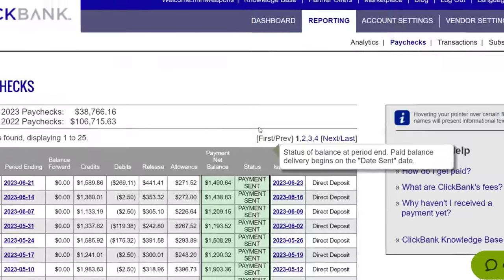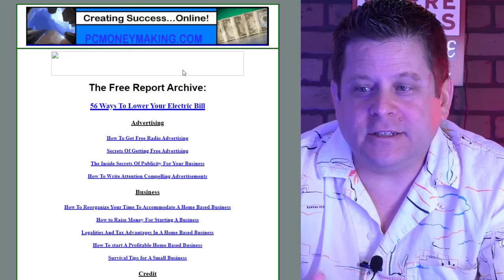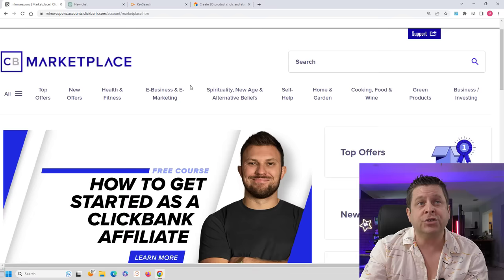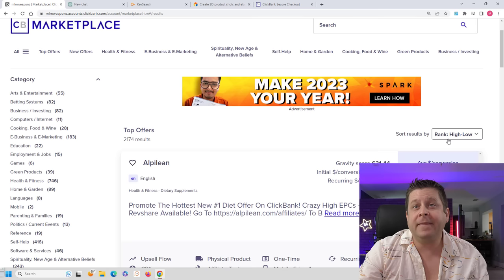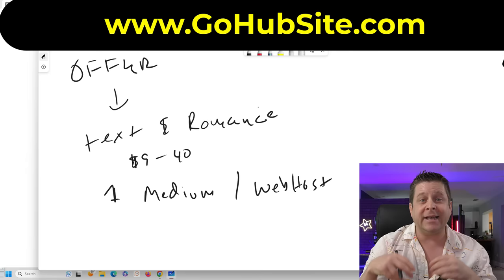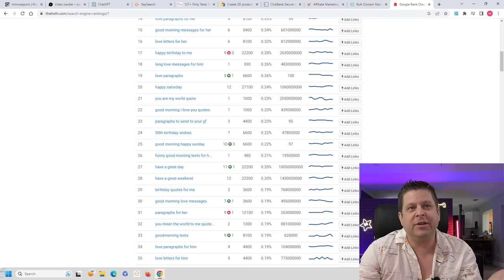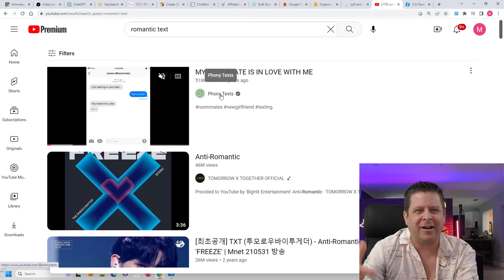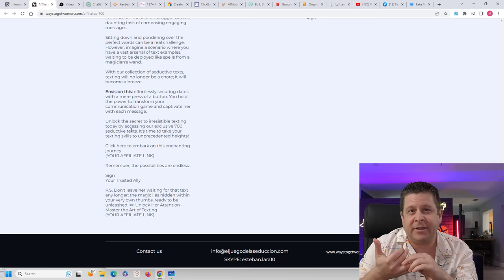I Made $264 A Day - Super Simple Clickbank Money Strategy!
clickbank and ai - a match made in heaven for making money online... this is a super simple strategy anyone can use with clickbank and chatgpt.

you can make money using content from ai and turing it into no face videos and simple content websites or even free pages for clickbank offers to get paid.

make sure you always follow the rules, provide good content, and remember that most people trying to make money online make nothing.

video clips and music purchased from videoblocks